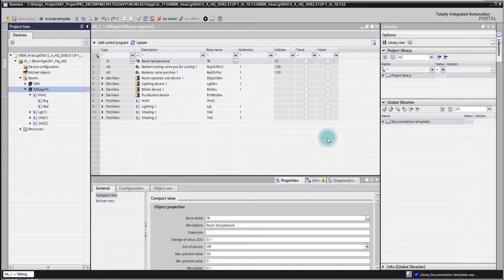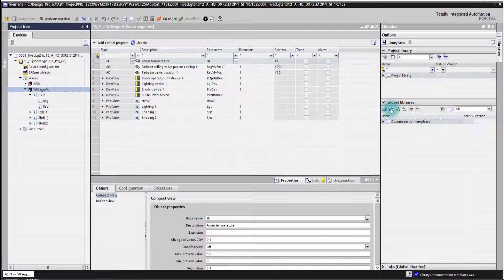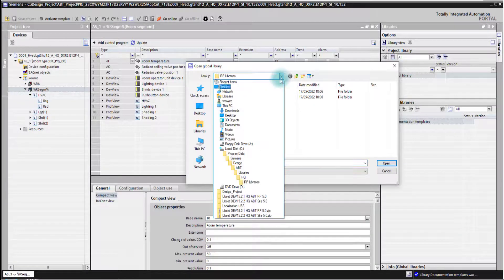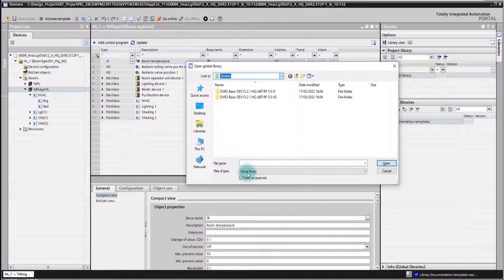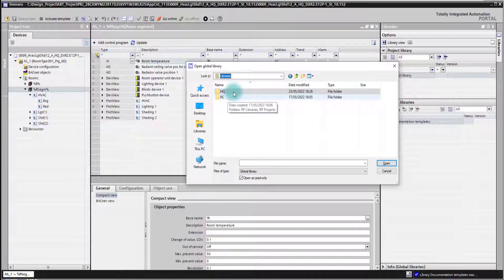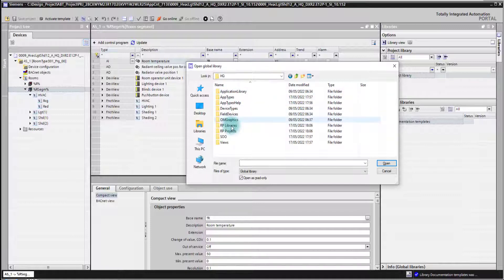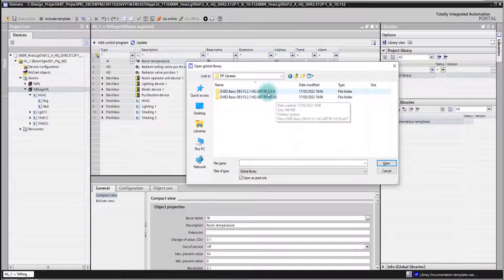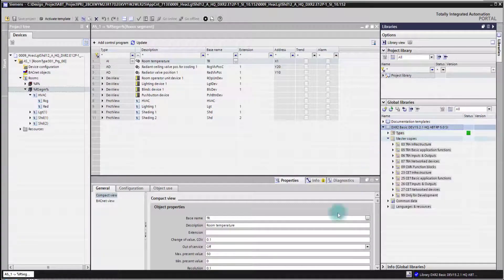ABT Site Room Programming – Open a global library